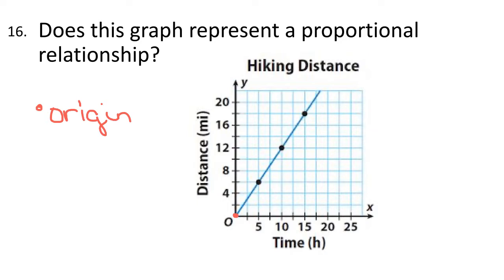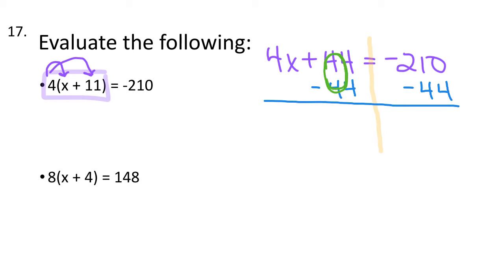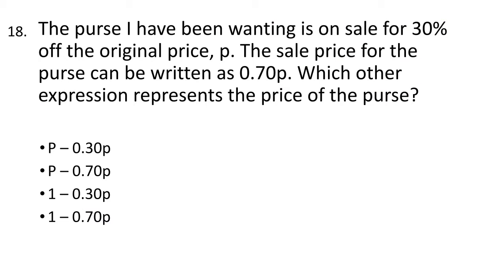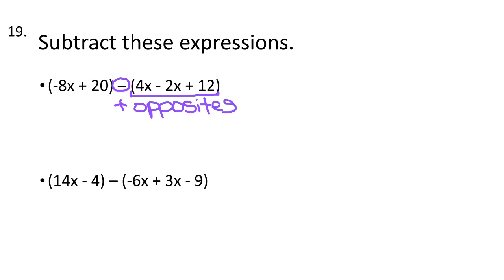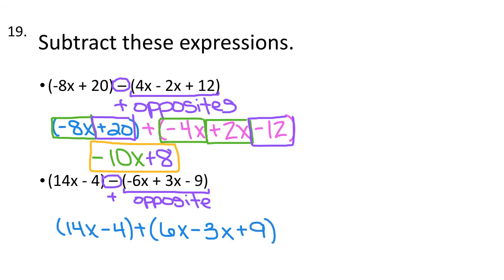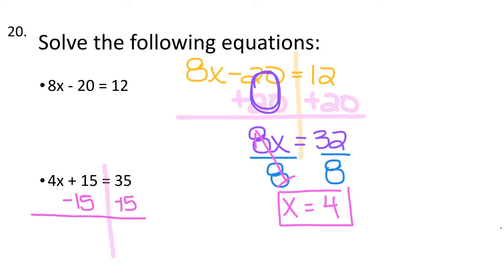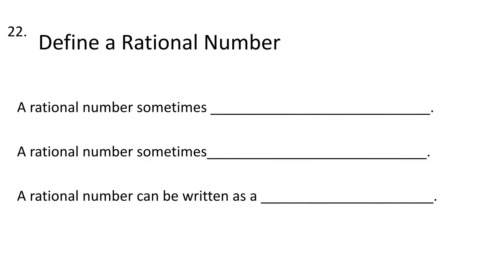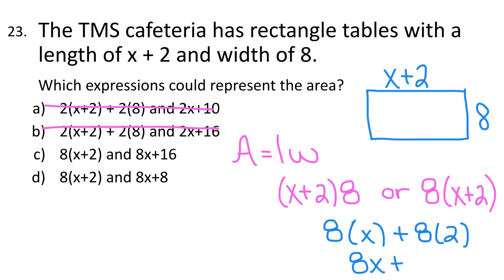2nd 9WK Exam Review 2020 pt 3